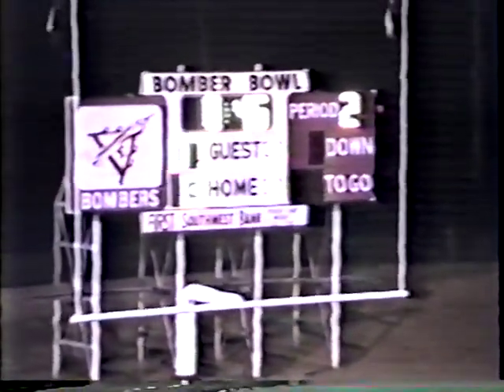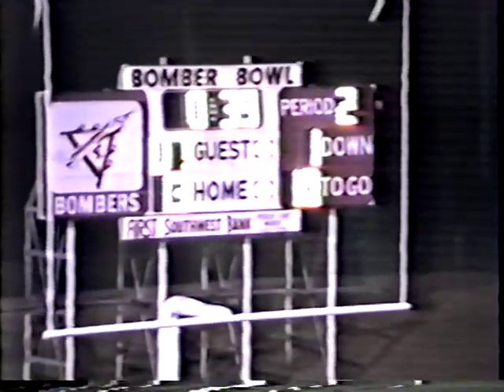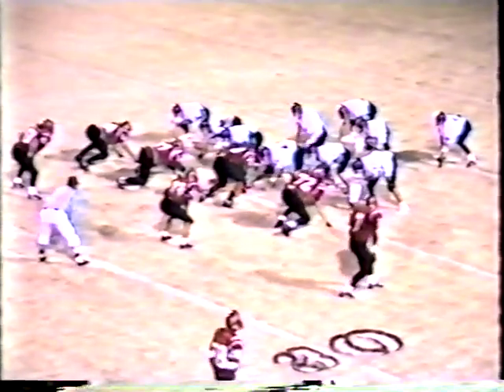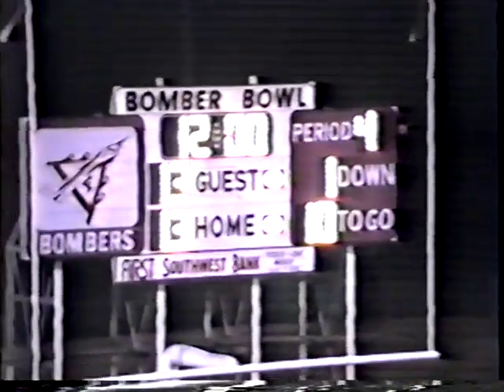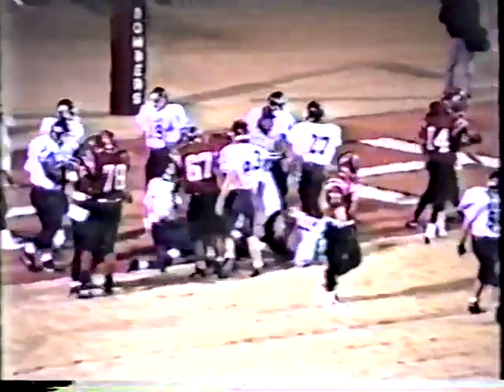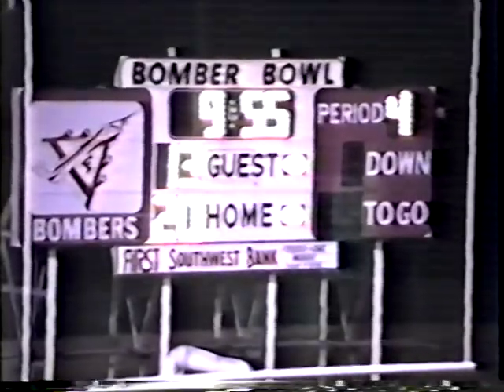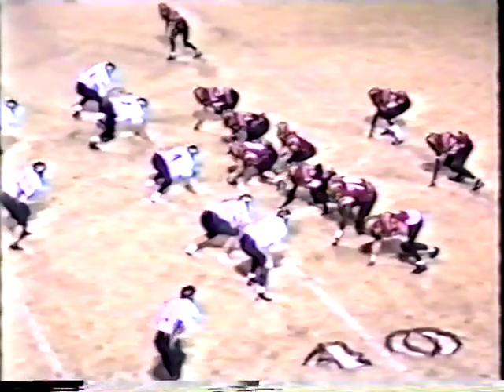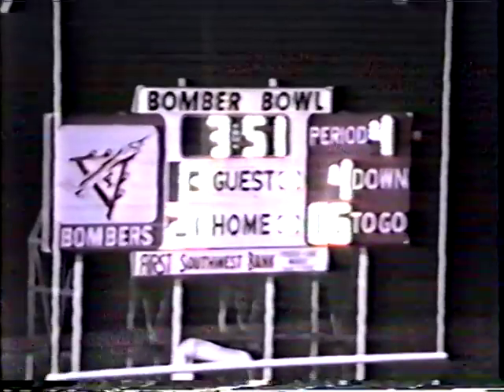Greg Hilburn Frederick Bomber Football VS Martlow 11 19 1993